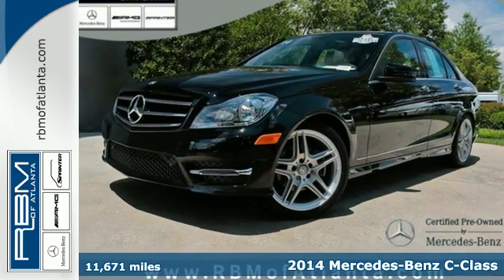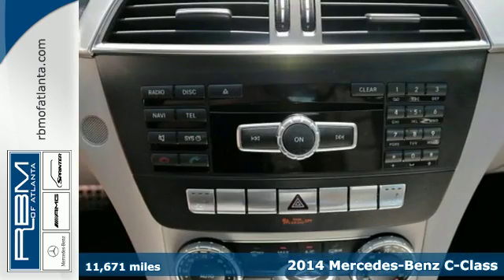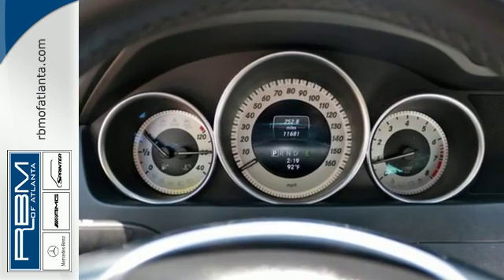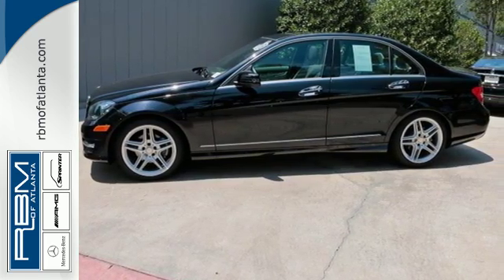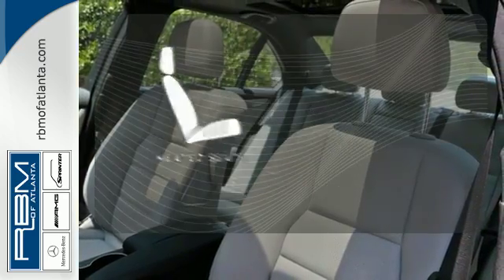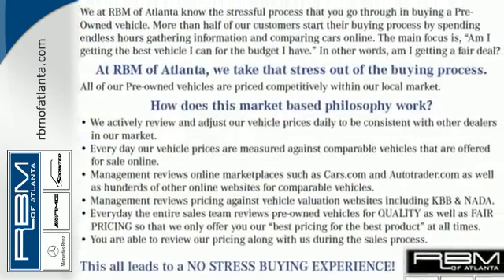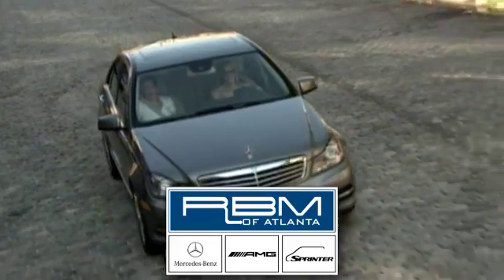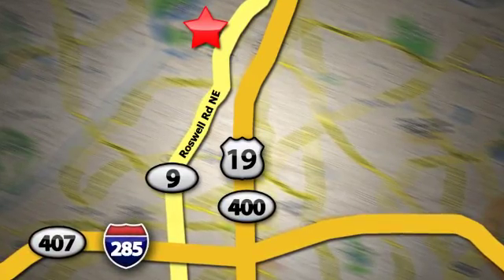Certified 2014 Mercedes-Benz C-Class Atlanta GA Sandy Springs, GA L5184P - SOLD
Year: 2014
Make: Mercedes-Benz
Model: C-Class
Trim: C250
Engine: 4 Cyl. 1.8 L
Transmission: Automatic
Color: Black
Interior: Ash
Mileage: 11671
Stock #: L5184P
VIN: WDDGF4HB1EA930314
UNLIMITED MILEAGE WARRANTY. STRAIGHT FROM RBM OF ATLANTA'S LOANER FLEET. CERTIFIED AND WELL MAINTAINED...YOU NEED TO COME AND CHECK THIS OUT. OPTIONS INCLUDE PRE-WIRING FOR BECKER MAP PILOT, PREMIUM P01 PACKAGE WITH IPOD/MP3 MEDIA INTERFACE, SIRIUSXM SATELLITE RADIO, HEATED FRONT SEATS, POWER DRIVER SEAT WITH MEMORY, SPORT SEDAN PACKAGE WITH SPORT BODYSTYLING, KEYLESS-GO, RADIATOR GRILL WITH CENTRAL STAR, SPORT SUSPENSION, AVANT GARDE PACKAGE, HEATED FRONT SEATS, AUTODIMMING MIRRORS, REAR DECK SPOILER, PANORAMA SUNROOF, PREMIUM INTERIOR LIGHTING, LOCKABLE SAFE BOX, 18 AMG TWIN 5-SPOKE WHEELS AND ALUMINUM TRIM.

Give us a call at:

Address:
7640 Roswell Rd